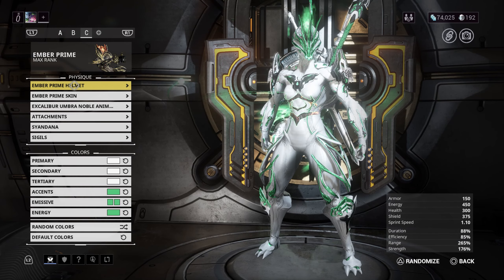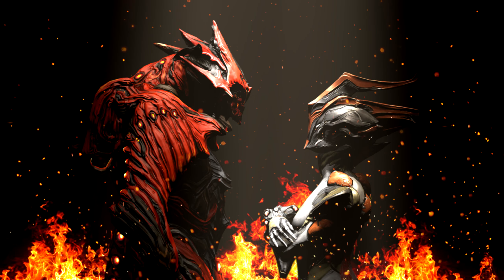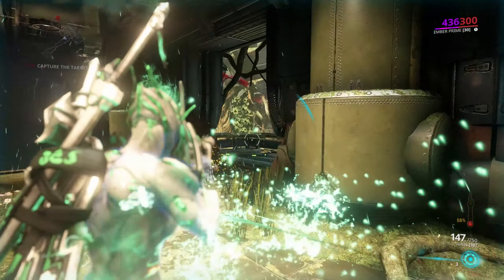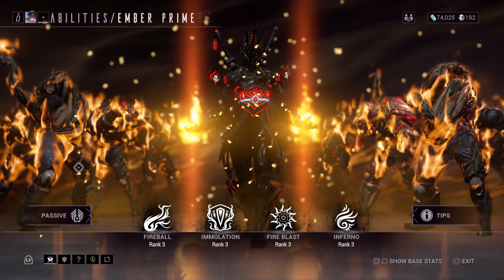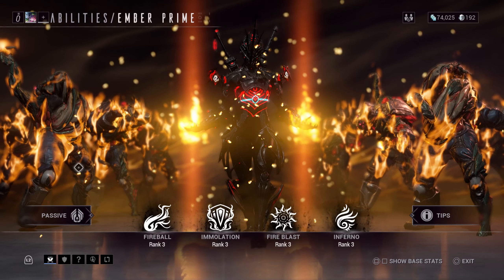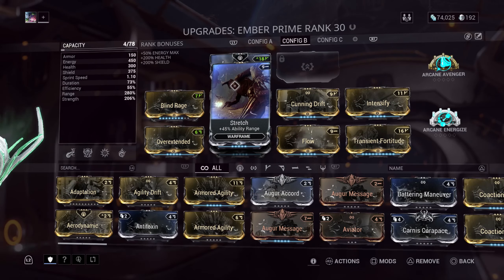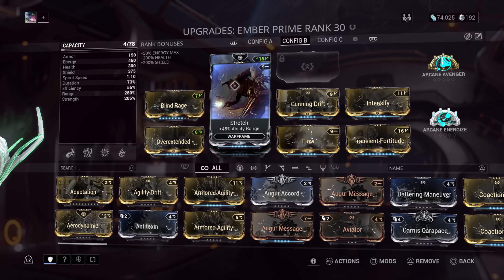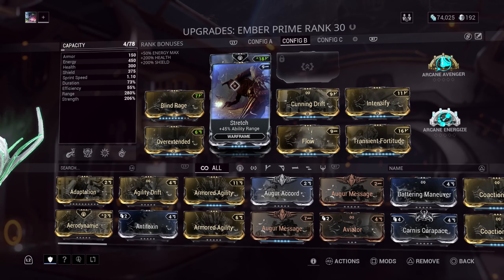How To Make Your Ember Go "Plus Ultra!" | Warframe Guide 2021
I will be doing a special giveaway to where someone can win dlcs, battle passes, game currency, and more!

Thankyou for donating! It really helps out my channel!